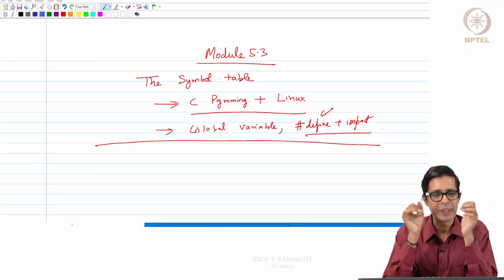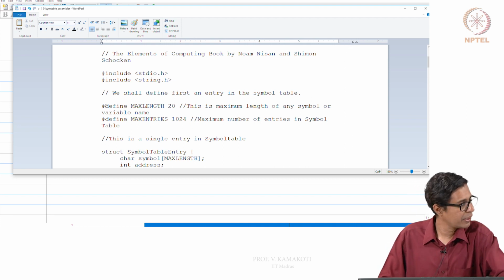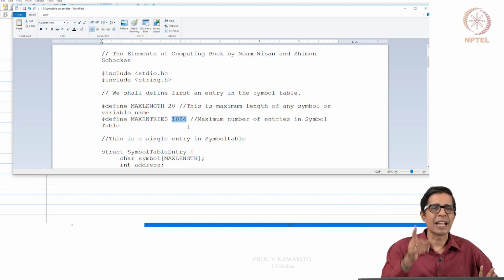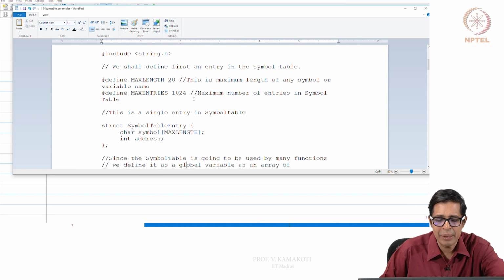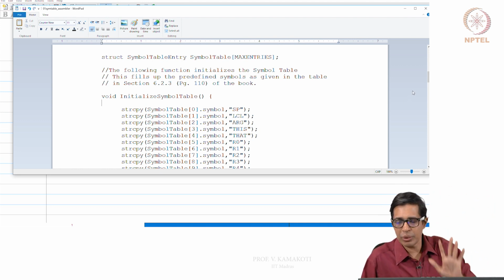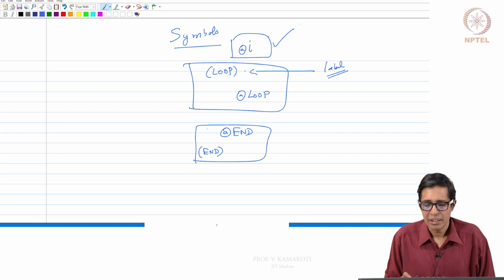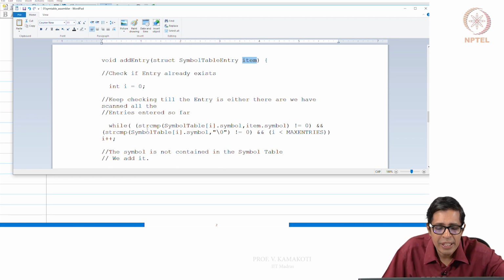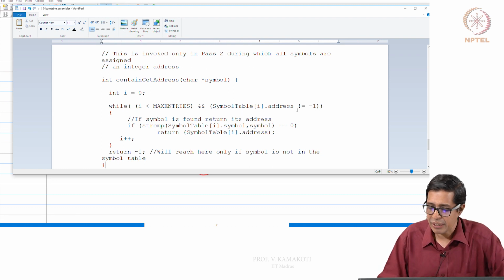Module 5.3: Assembler: Symbol Table Construction